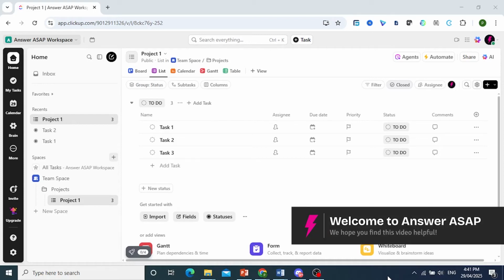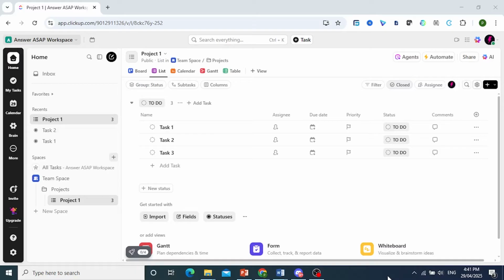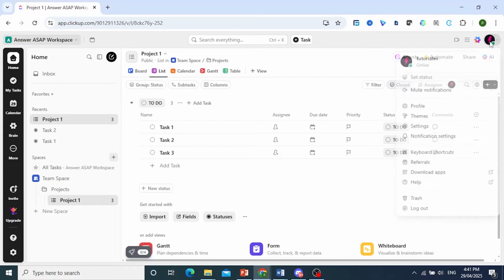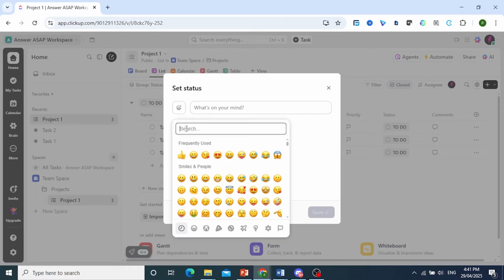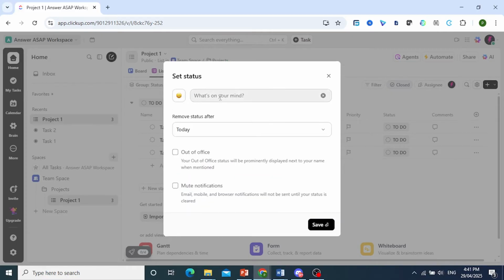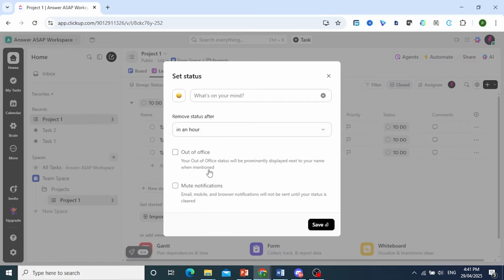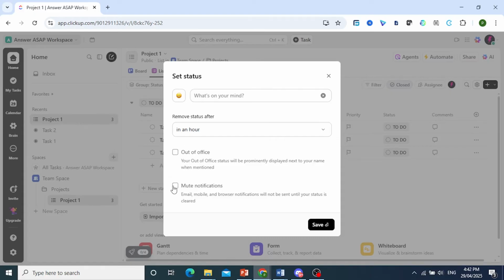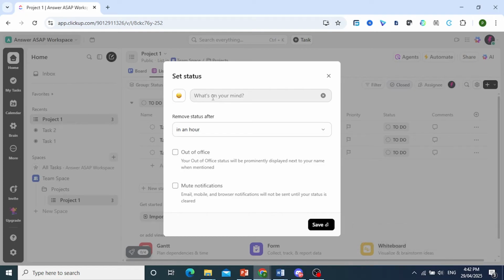How to ADD a Status in ClickUp (Step by Step)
Looking to customize your workflow in ClickUp?
This step-by-step tutorial shows you how to add a new status to your tasks, allowing you to tailor your project management process to fit your team's needs. Learn how to navigate to the status settings, create custom statuses, and apply them effectively within your workspace.